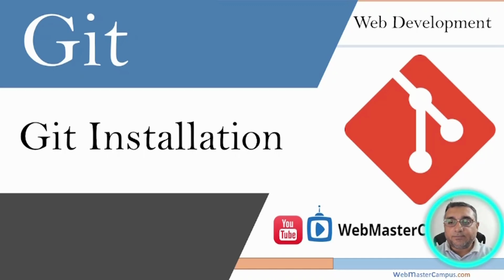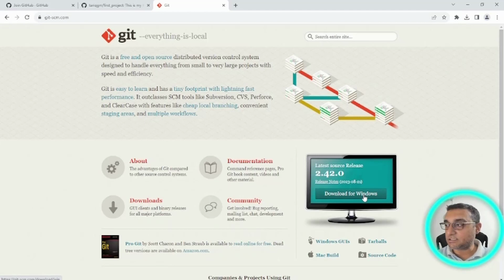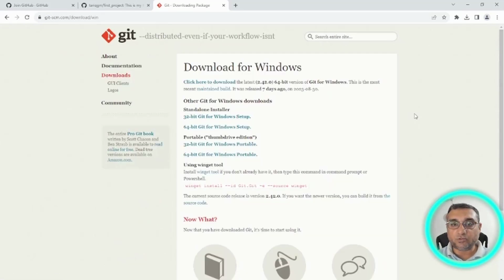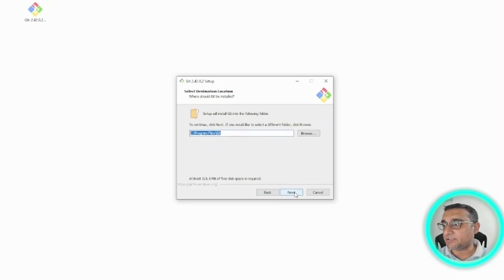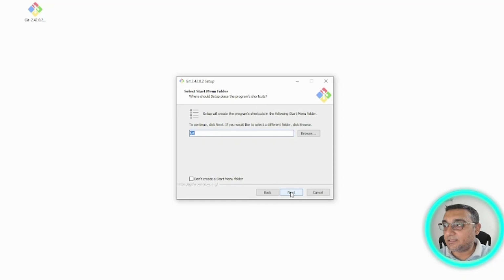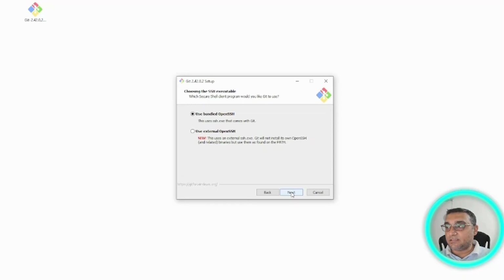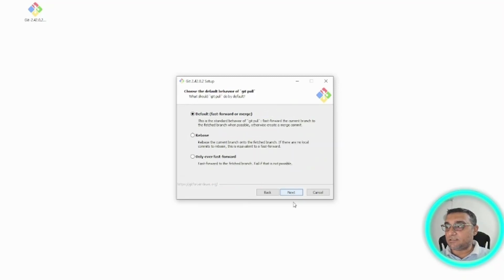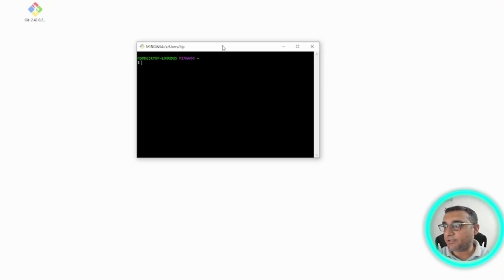Git installation on windows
00:03 Git installation
00:19 Visit git-scrm.org
01:36 Select installation directory
01:59 Select Components
02:17 Choosing the default editor used by Git
02:26 Adjusting the name of the initial branch